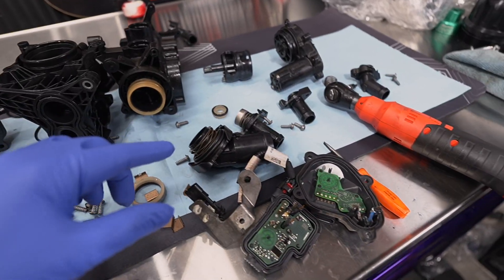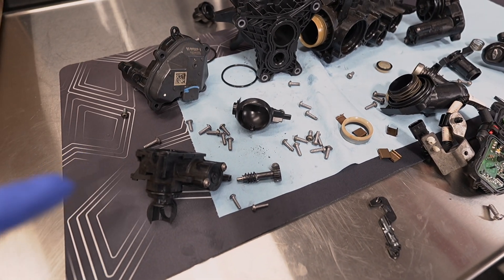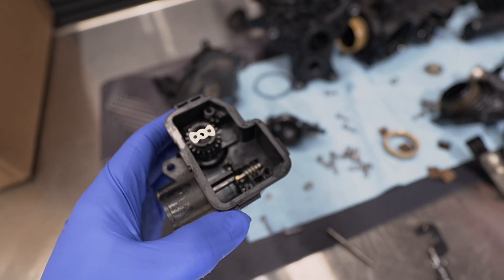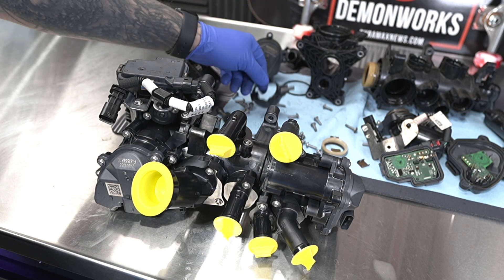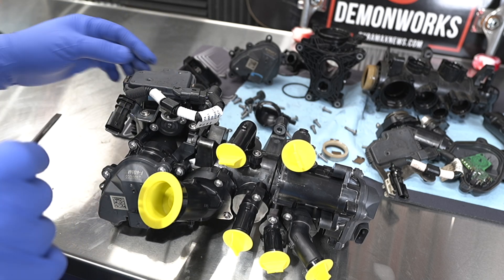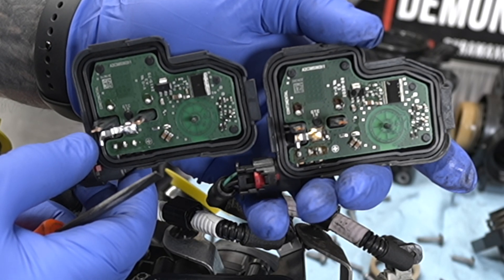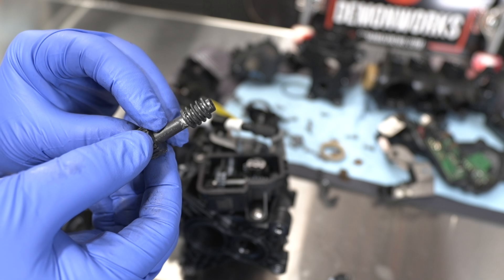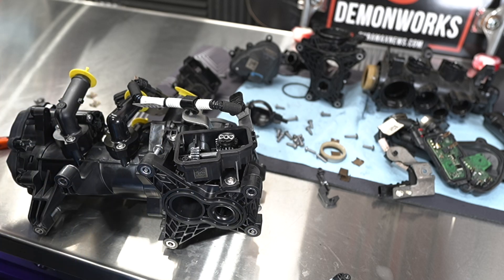REDESIGNED? Coolant Control Valve Failure Found p1098 24001355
Brand new Coolant Control Valve is compared to a torn down failed CCV from a 3.0 Duramax Diesel LM2 - Was it redesigned at all? 24001355
3.0 Duramax Oil Change W/ PPE Oil Filter
3.0 Duramax Oil Change W/ ACDELCO